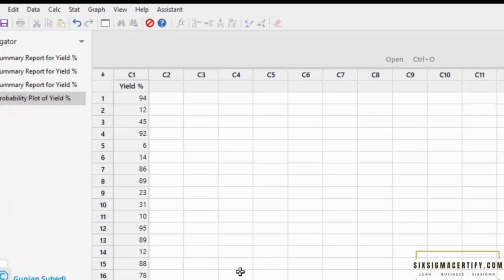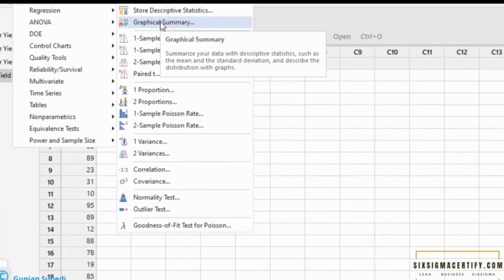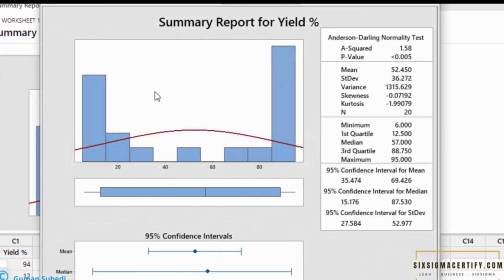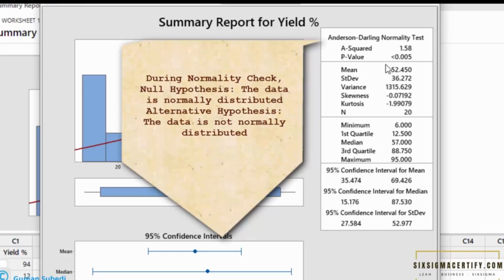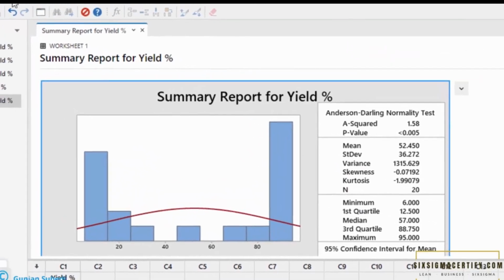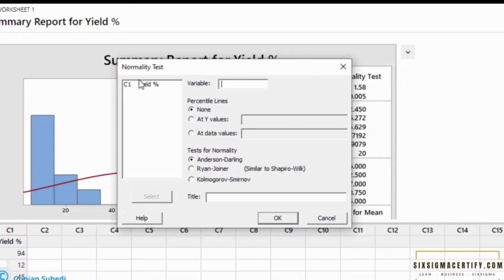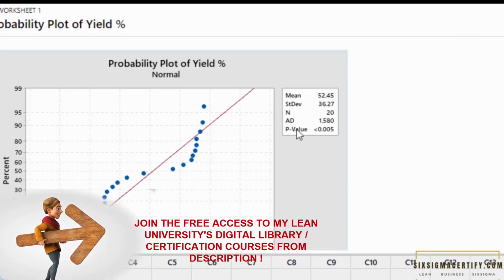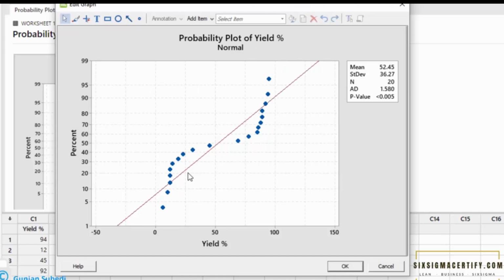Checking Normality of data with MINITAB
Discover the art of verifying normality in your data using Minitab with our in-depth tutorial! Normality, a cornerstone of statistical analysis, is pivotal for drawing accurate conclusions, and Minitab offers the perfect toolkit for this task.

In this video, we'll guide you through the process of assessing normality step by step, leveraging Minitab's user-friendly interface and powerful analytical capabilities. From importing your data to interpreting the results of normality tests, we cover it all.

Throughout the tutorial, we emphasize the significance of normality in various statistical techniques, such as hypothesis testing, regression analysis, and ANOVA. By becoming proficient in checking normality with Minitab, you'll enhance the reliability of your research outcomes.

Whether you're a researcher, student, or data enthusiast, understanding normality and harnessing Minitab's features will elevate your statistical prowess. Join us as we delve into the nuances of normality assessment and unlock the full potential of your data analysis endeavors.

Ready to boost your statistical skills and gain confidence in your analyses? Don't miss this opportunity to learn how to master normality checks with Minitab! Watch now and take your statistical analysis to the next level.